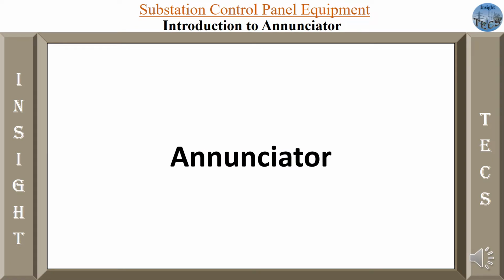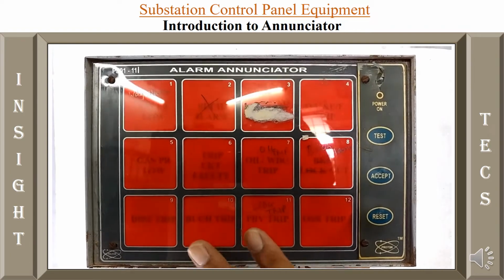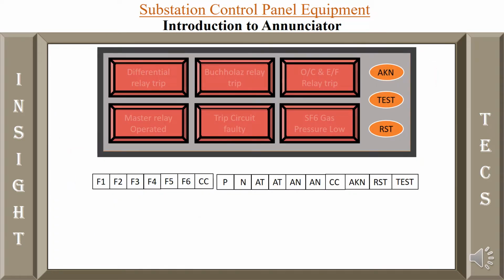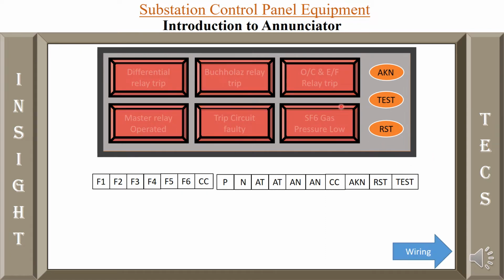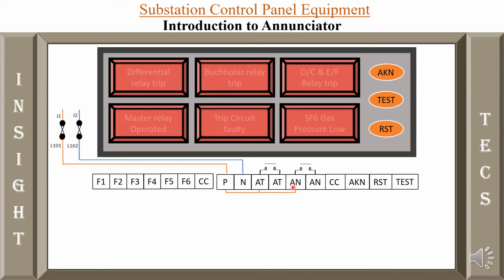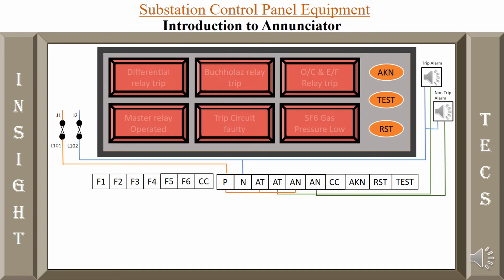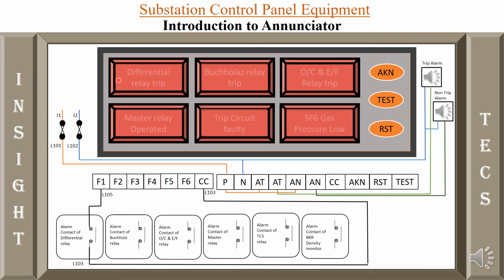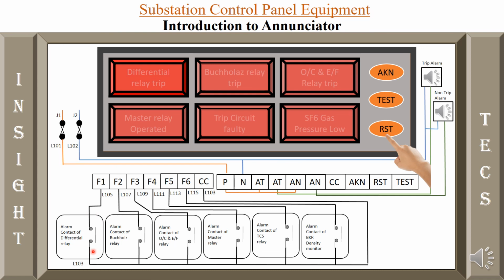Annunciatior Basics operation and wiring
Hello friends,

All the basic wiring details are shown in the video.

Any ddoubts are welcome in the comments below.

keep watching.